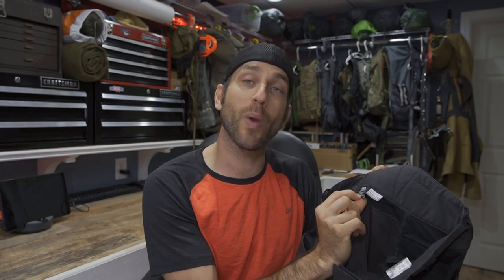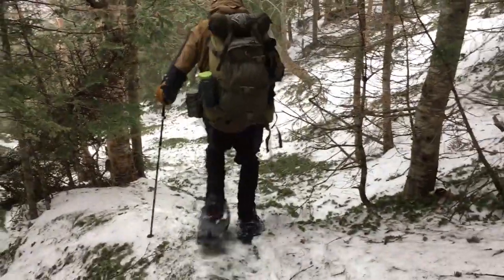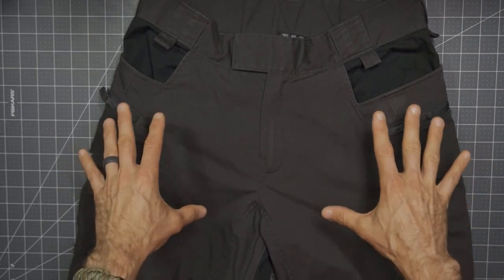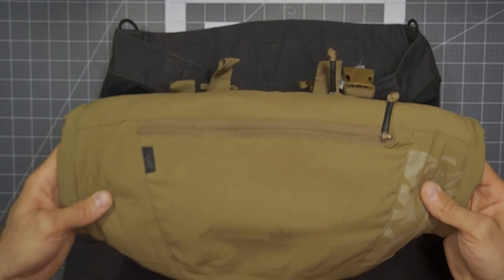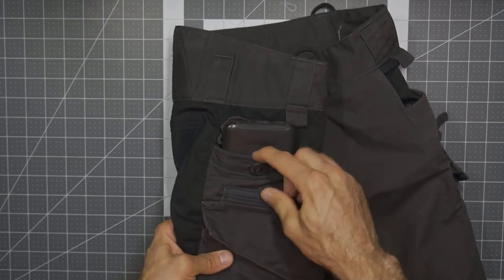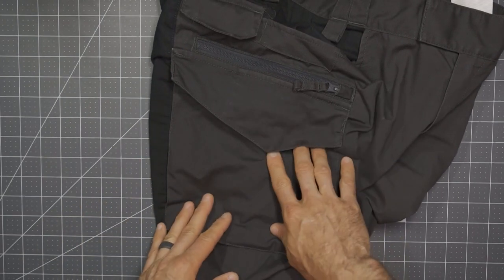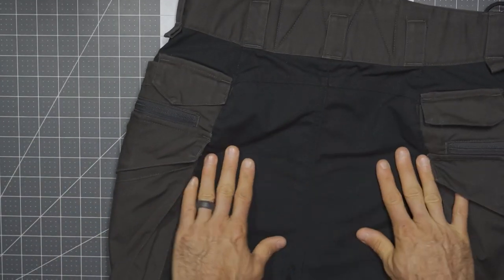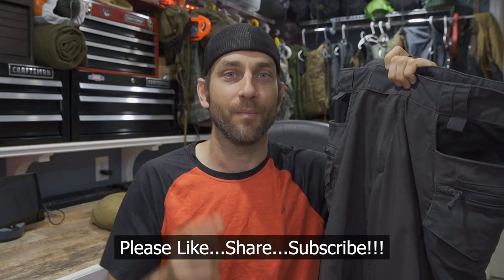Helikon-Tex Pilgrim Pants: Design, Durability, Function and Fit...Fantastic!!!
I have grown to greatly enjoy and trust Helikon-Tex gear.  From backpacks, to pouches, to outerwear, Helikon-Tex does a great job with their construction, features, and conceptual design.  In this video we take a look at the Pilgrim Pants in detail.  As a critical part of my outerwear system, the Pants do a wonderful job striking the balance between comfort and fit while maintaining full features with well laid out pockets and attachemnt points.  With durability and abrasion resistance, the Pilgrim Pants are a great option for anyone looking for a high quality durable outerwear option.